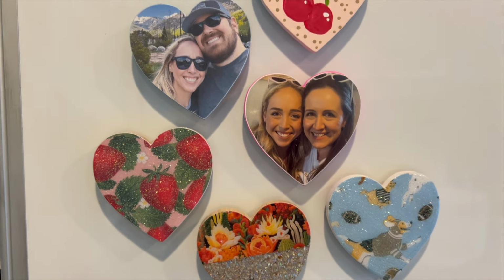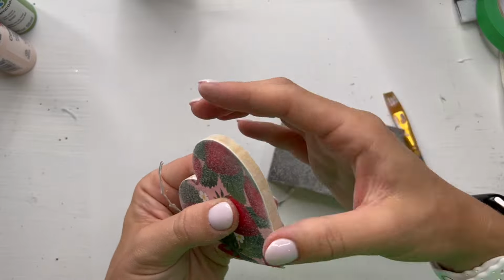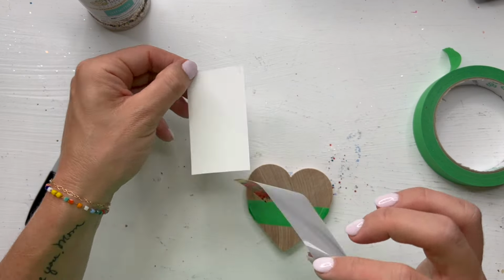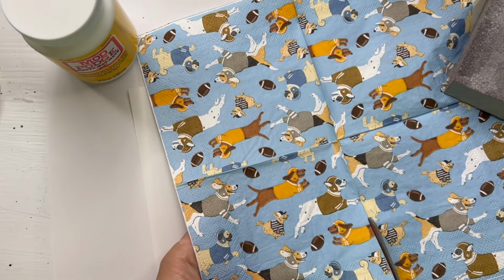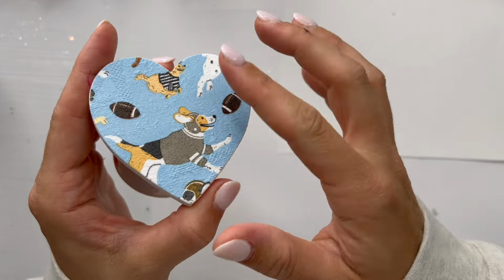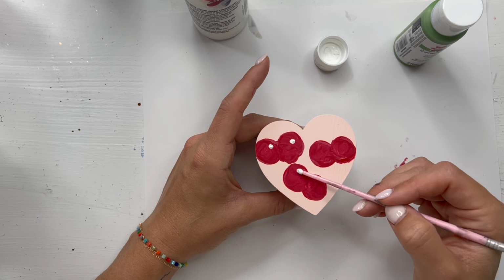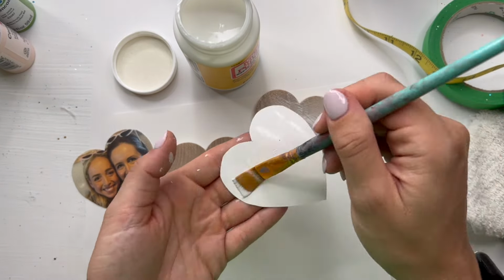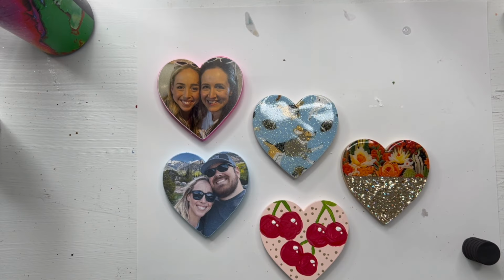DIY Wooden Magnets - 5 Ways!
👉🏼 UV Lamp

👉🏼 UV Resin

👉🏼 UV Lamp Stand
Tumbler Shields

👉🏼 Acrylic Paint

👉🏼 Patterned Vinyl: You Prickle My Fancy (6x6)
Glamour Tribe Vinyl

👉🏼 FLYNN SISTERS SUPPLY SHOP
Save 10% with code MALLORY10

👉🏼 Amazon Storefront:

👉🏼 CRAFT CRATE
Save 10% with code MANI10